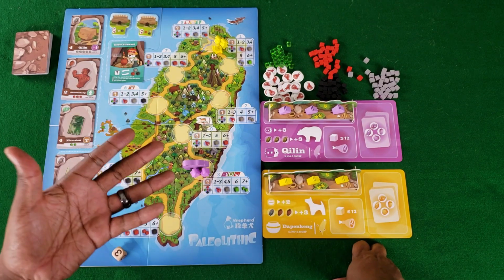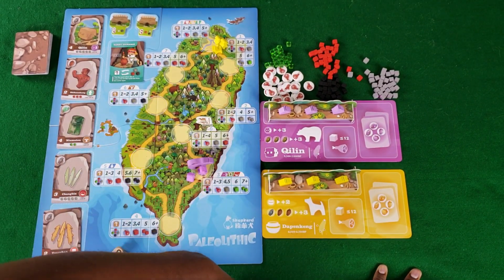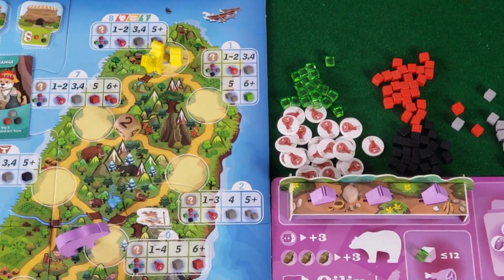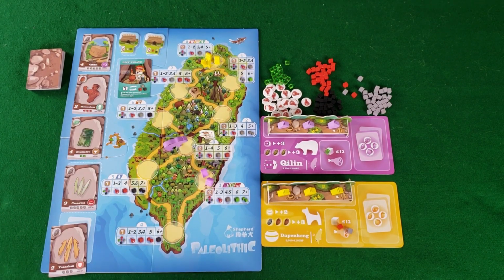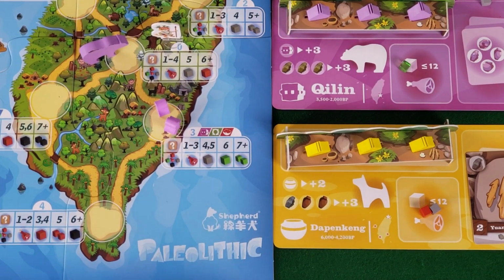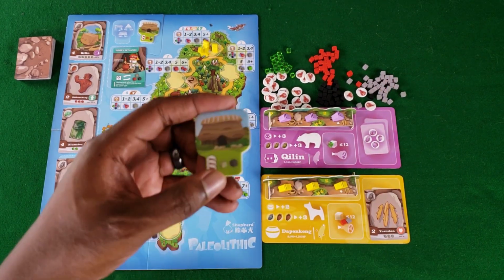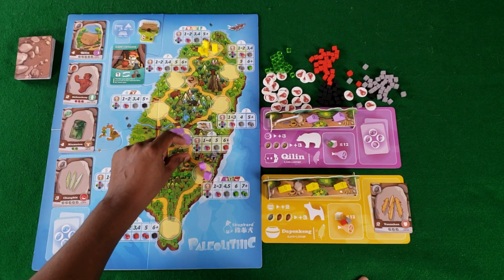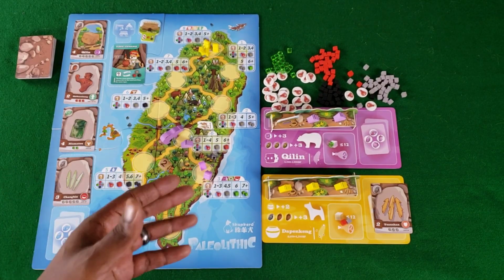Paleolithic Board Game Review by Jambalaya Plays Games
Hopefully you enjoyed today's review. If you would like to pre-order the Paleolithic collection at Essen HURRY!